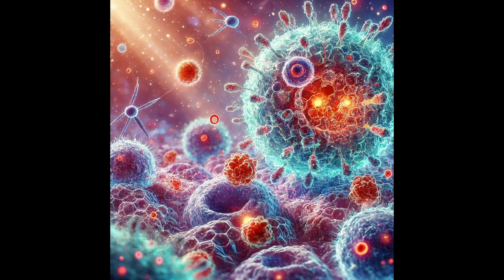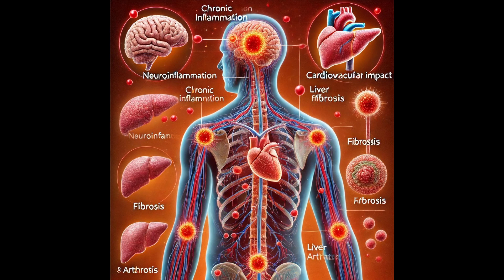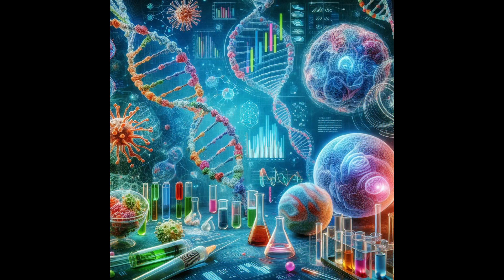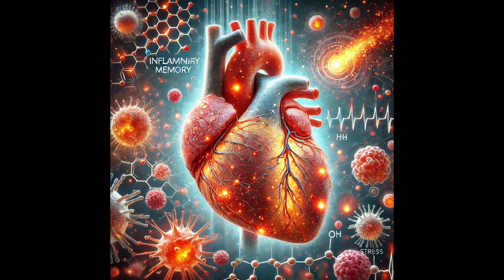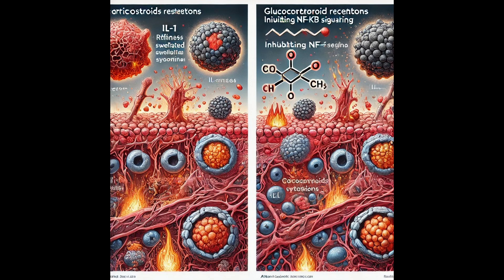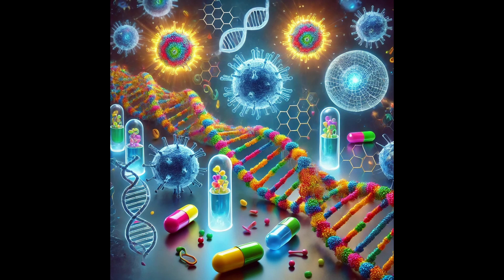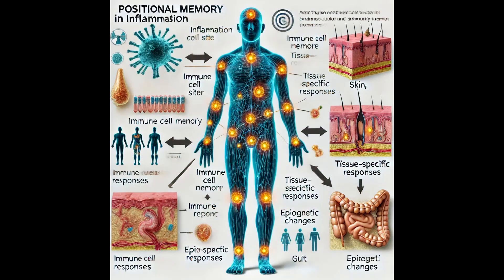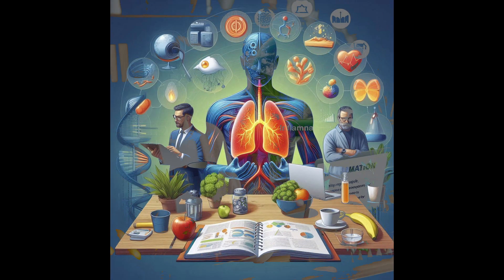Dr Naglaa Elmongy//Podcast:"Chronic Dermatosis and Inflammatory Memory: A Never-Ending Cycle"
Podcasts derived from Derma Immunology videos. Some content is AI-generated”